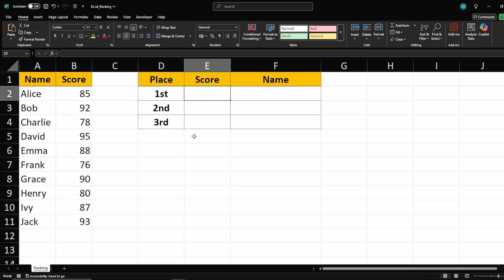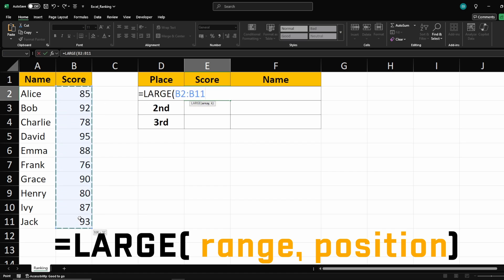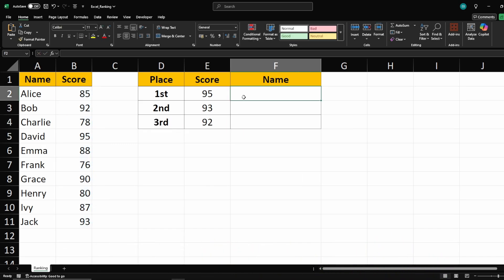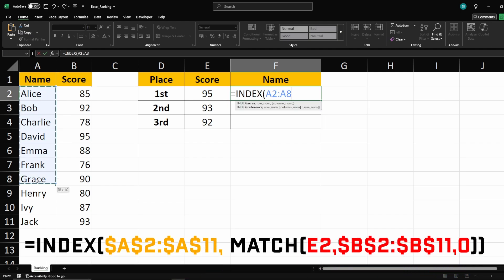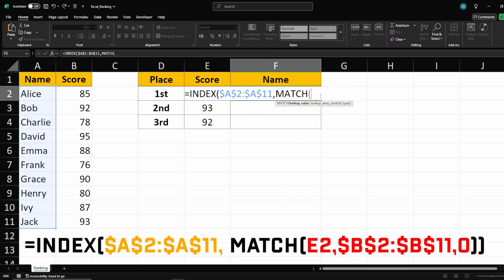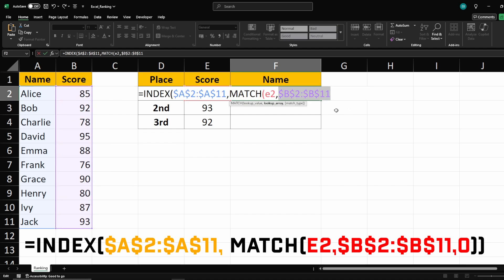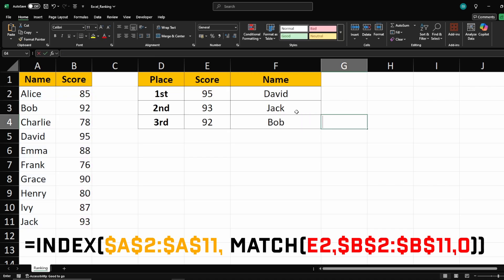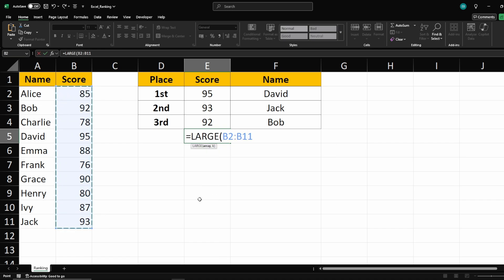How to Find 1st, 2nd, and 3rd Place in Excel FAST!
Want to rank scores and display the top names in Excel? In this tutorial, I'll show you how to find 1st, 2nd, and 3rd place using the LARGE, INDEX, and MATCH functions—perfect for competitions, sales rankings, or performance tracking!

What You'll Learn in This Video:
✅ How to use the LARGE function to find the highest scores
✅ How to use INDEX + MATCH to return the corresponding names
✅ How to lock cell ranges using F4 to prevent errors
✅ How to apply the formula to multiple rows automatically

📌 Excel Functions Used:
LARGE(range, n) → Finds the nth largest value in a list
INDEX(range, MATCH(value, range, 0)) → Returns the name matching the score
MATCH(value, range, 0) → Finds the position of a value in a list
✅ Helps automate competition rankings, sales leaderboards, and data analysis
✅ No need for manual sorting—Excel does the ranking for you!
✅ Works in sports, business reports, and student grading